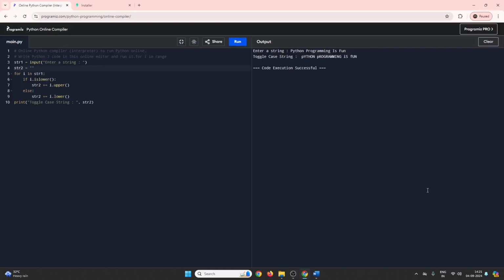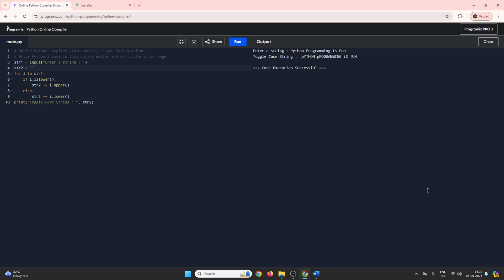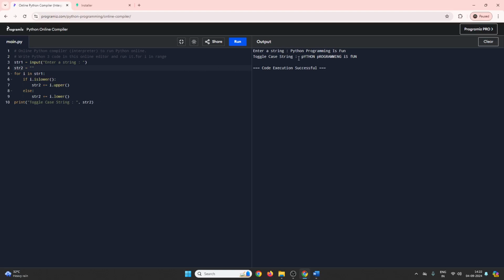Python program to apply toggle case on the characters of a string